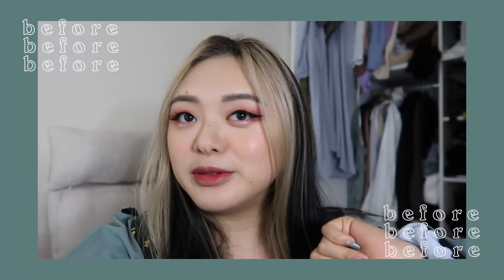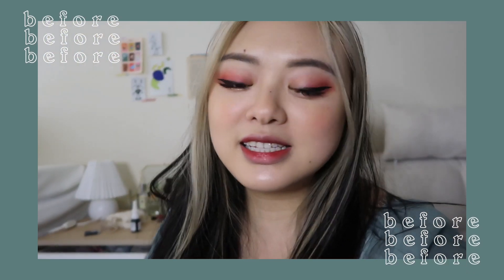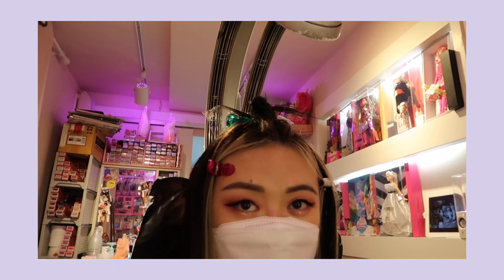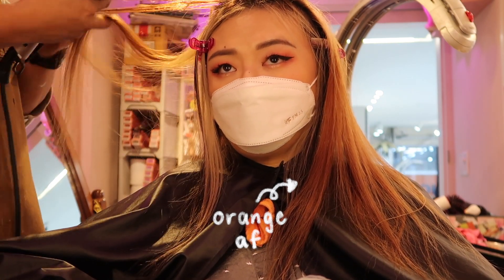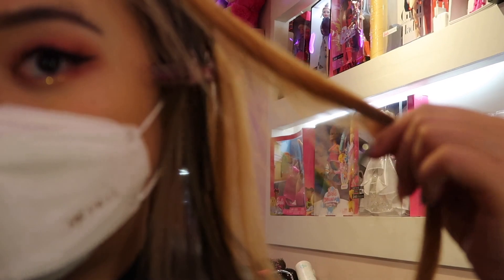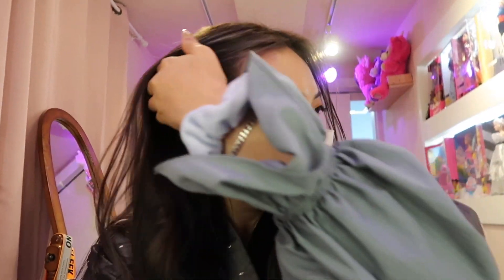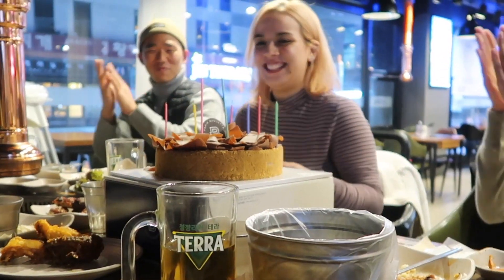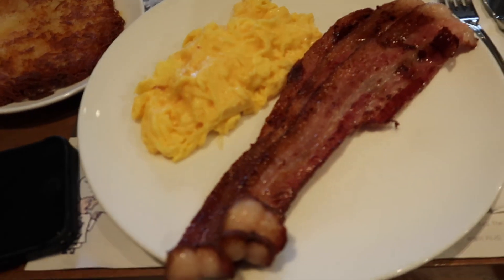ADULTING IN KOREA EP 17 | dark hair transformation, goodbye jennie hair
A month late but here I am again finally LOL. I dyed my hair darker but also lighter?? Honestly it looks different already compared to these video clips. My Christmas break has officially started, meaning I’ll have more time to film stuff than before! Hopefully I can punch out a few of these ideas soon so you guys can see more.

Thank you for letting me use your music! Please check them out

CAMERA ➭ iPhone XS Max, Canon G7X Mark ii